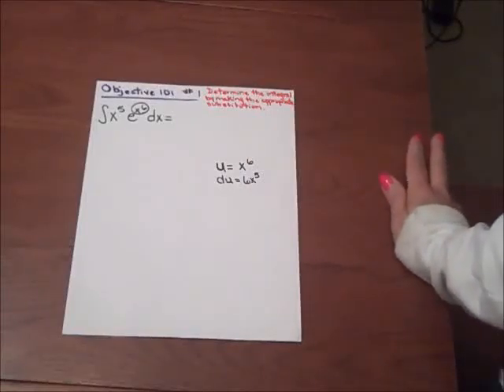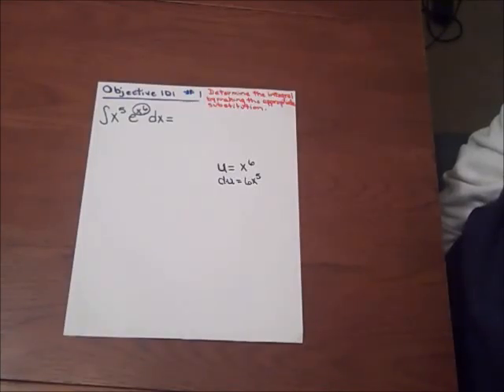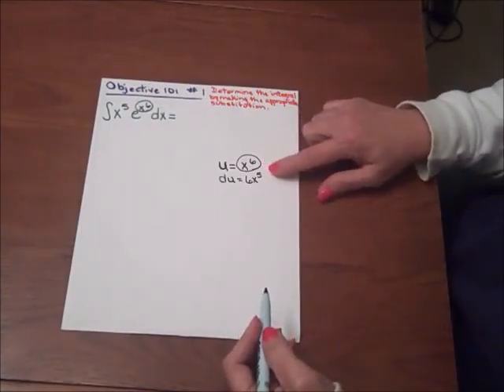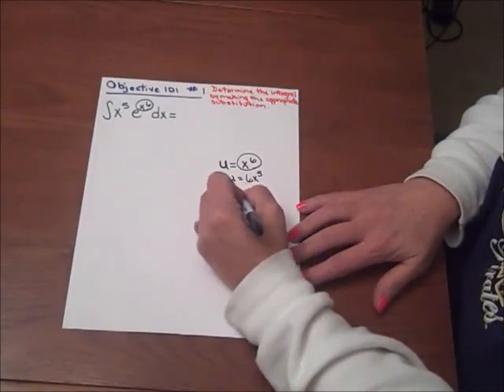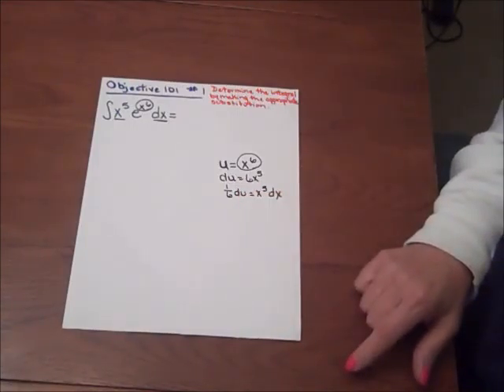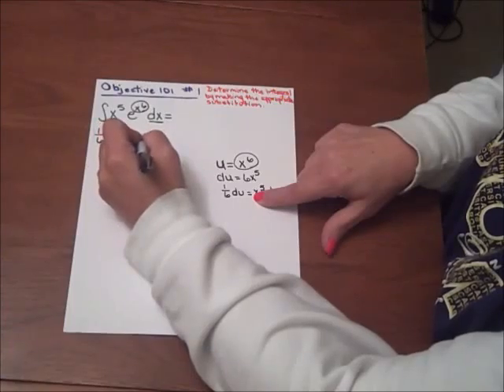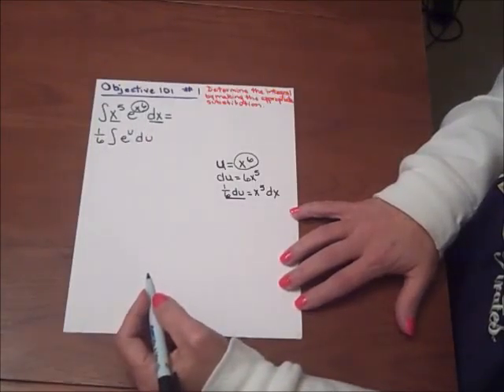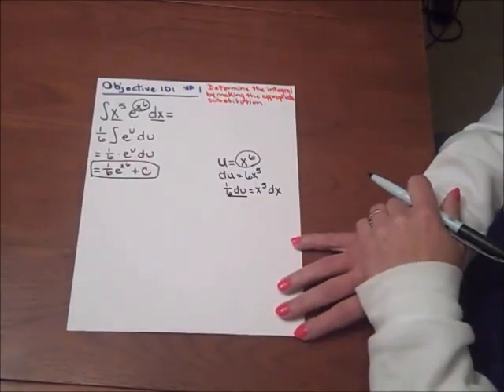My Movie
u substitution